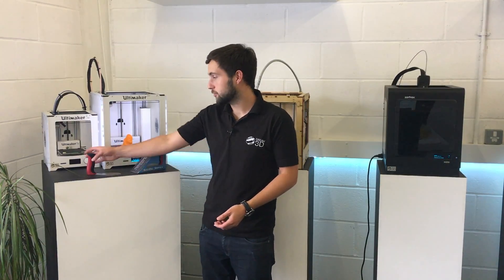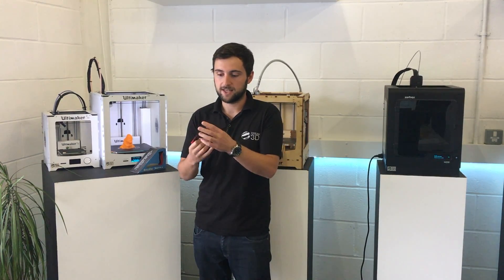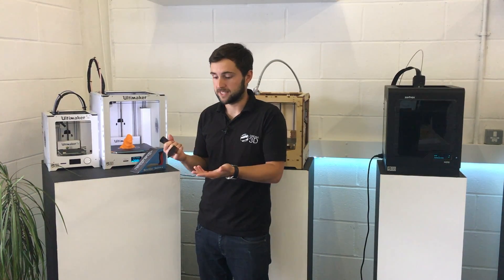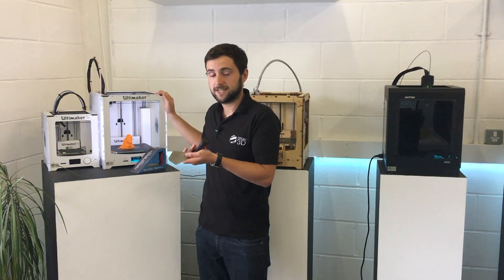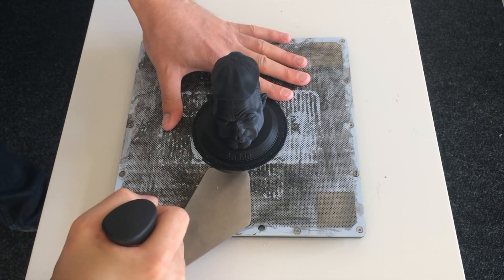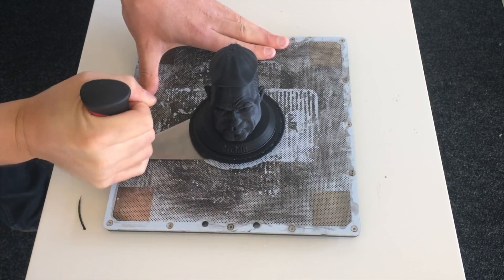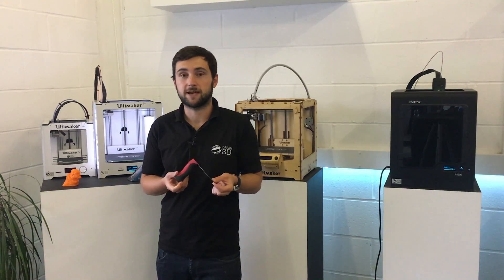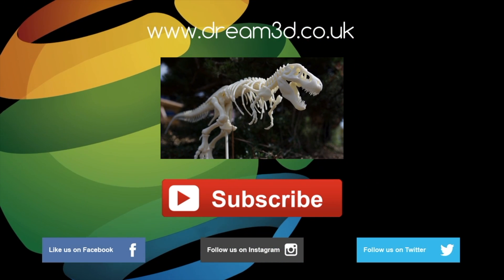Testing out the BuildTak Spatula / 3D Printing Scraper | Dream 3D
In this video we will be testing out the new BuildTak Spatula

To find out more about this product, including price and availability please see the following